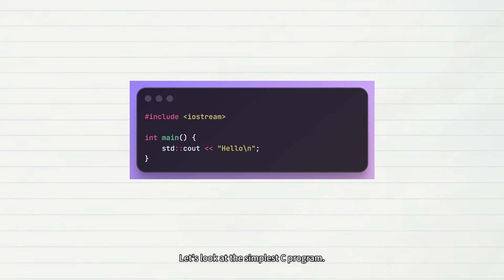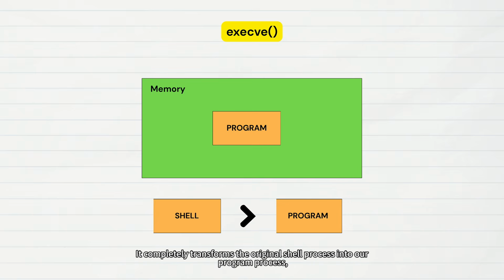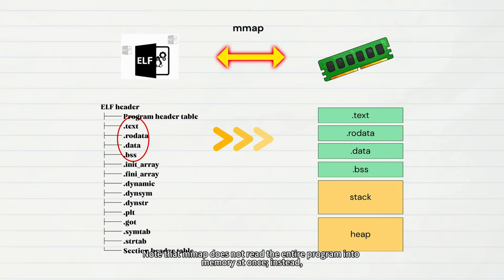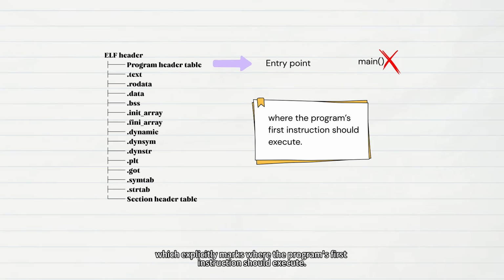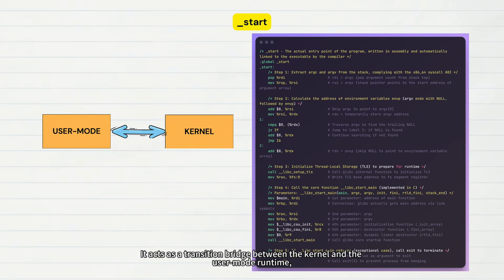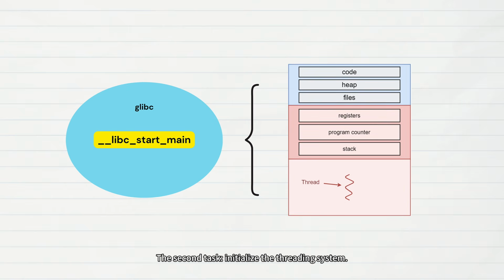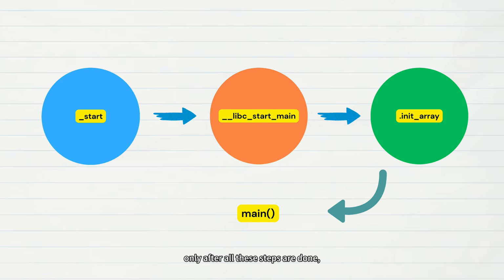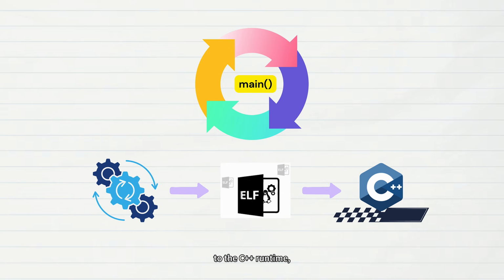main() Is NOT the Start of Your C++ Program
Most developers believe a C++ program starts at main().

That’s completely wrong.

Before main() ever runs, the operating system, kernel, ELF loader, and C++ runtime have already executed a complex chain of low-level operations — including execve(), memory mapping, stack setup, and runtime initialization.

In this video, we break down the entire startup process step by step.

Once you understand this, you'll never look at "Hello World" the same way again.

This is how programs REALLY start.